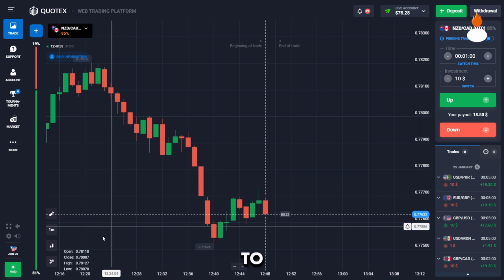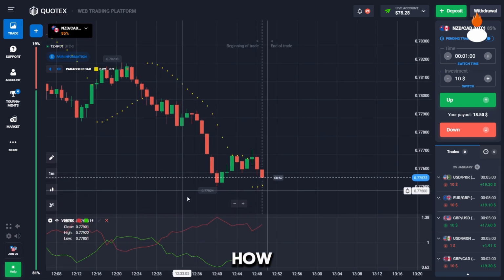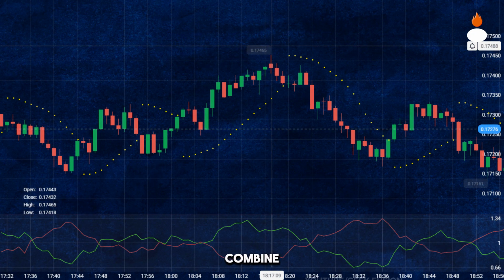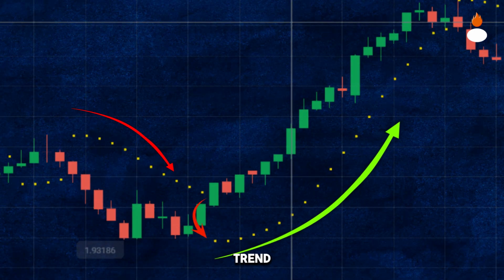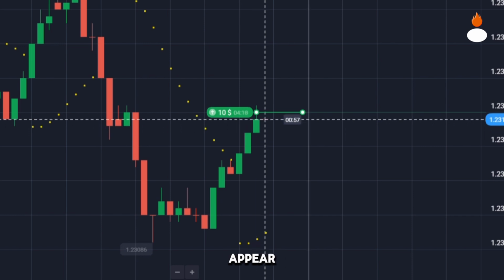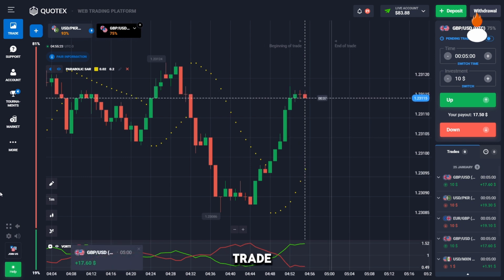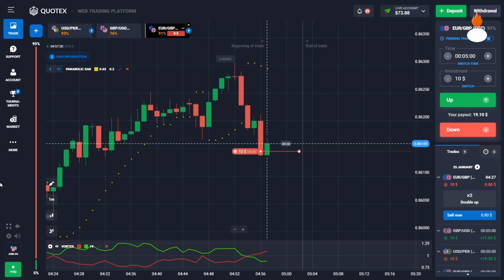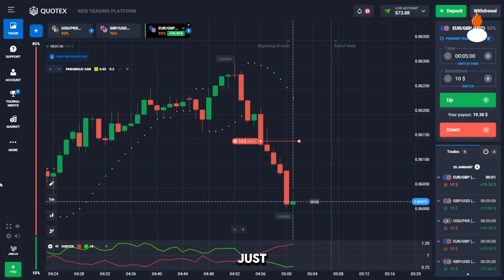Just Try This QUOTEX Trick, Trust Me 😉 [Live Trading Results]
Just Try This QUOTEX Trick, Trust Me

(Note: Trading involves risk, and no strategy can guarantee 100% success. Always trade responsibly and only invest what you can afford to lose.)

BGM//
Song:Cinematic Trap Boxing by Infraction /Philadelphia
Credit -  @Infraction

Alright, listen up! Today, I’m dropping a Quotex strategy that actually works. But don’t just skip around—every step matters if you wanna see results.

I’ll be showing this on a demo account first. Why? Because trading ain’t gambling—it’s a skill. You gotta practice before risking real money, and I want you to get this right before jumping in.

Here’s the deal: practice this at least 40 times on your demo. Yeah, 40. Sounds like a lot, but trust me, it’s the best way to get confident and actually win when you go real. No guessing, no FOMO—just smart, calculated moves.

Once you’ve got it down, then you can start trading for real. Take your time—trading is a marathon, not a sprint. Now, let’s get into it. Pay attention, follow my steps, and let’s secure those W’s together. Got questions? Drop ‘em in the comments.

Happy trading!

(Quick reminder: Trading comes with risks. No strategy is 100% guaranteed, so only trade what you can afford to lose.)